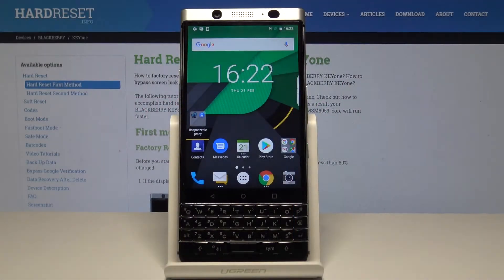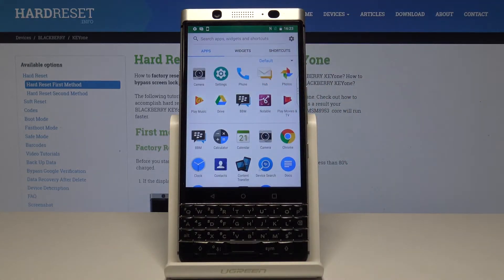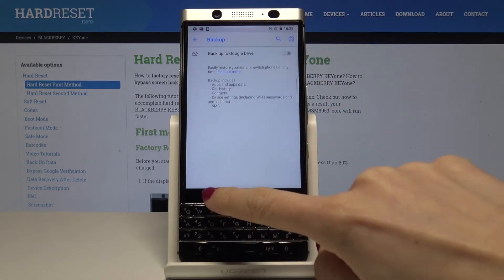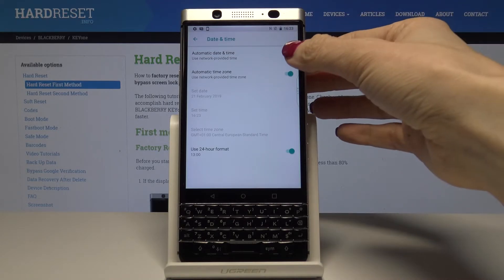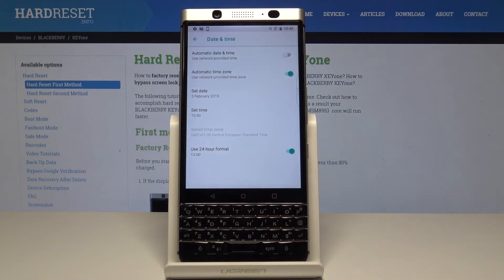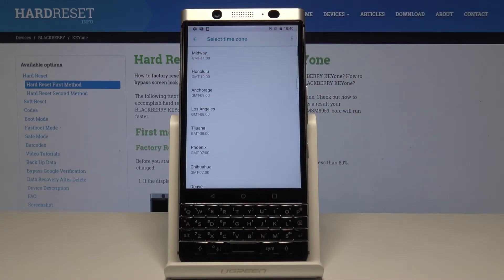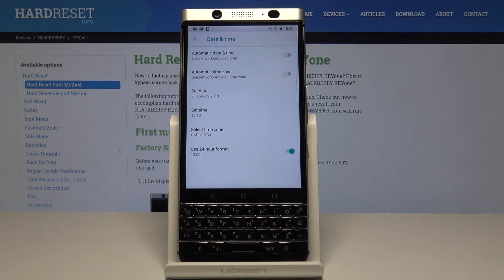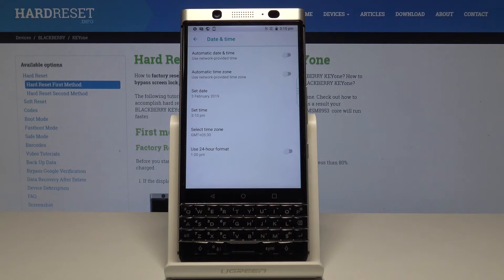How to Change Date & Time in Blackberry KeyOne - Time Zone Settings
Take a look at the following tutorial will show you how to easily set up both date and time on your Blackberry KeyOne. Pick the automatic settings or set all information manually by yourself. Choose the
particular time zone and most preferable clock format for your device.

How to set up date in Blackberry KeyOne? How to change the time in Blackberry KeyOne? How to select time zone in Blackberry KeyOne? How to change time and date in Blackberry KeyOne?